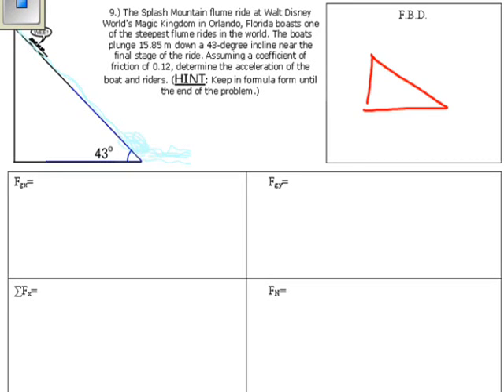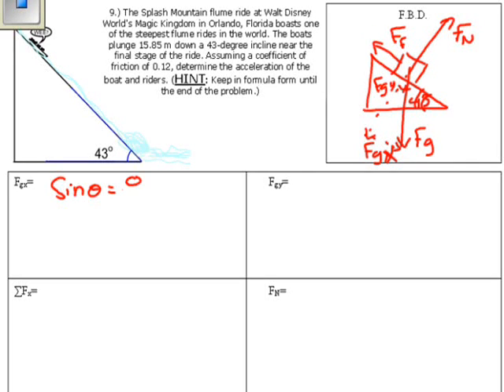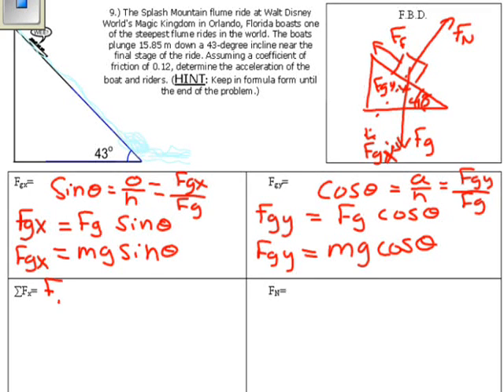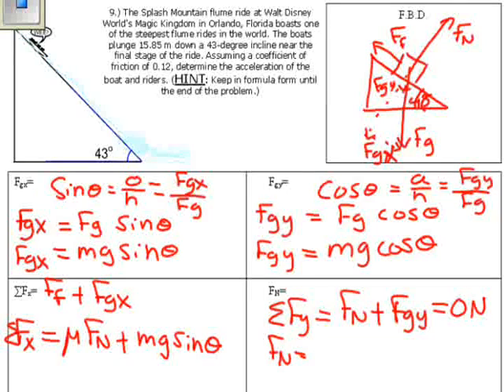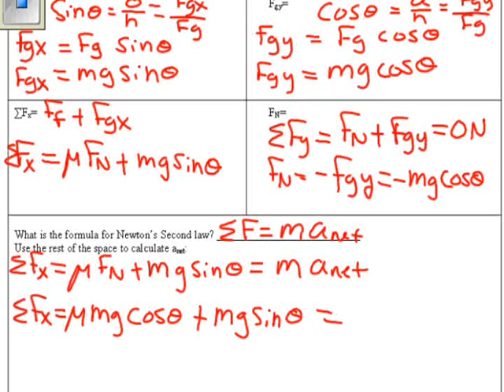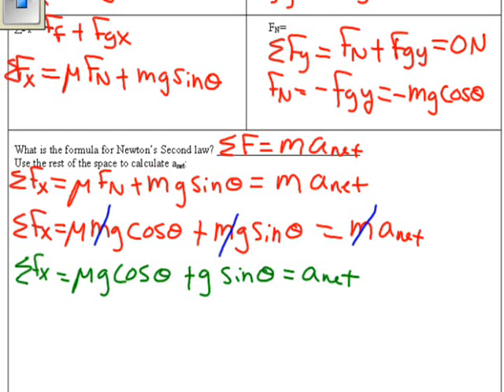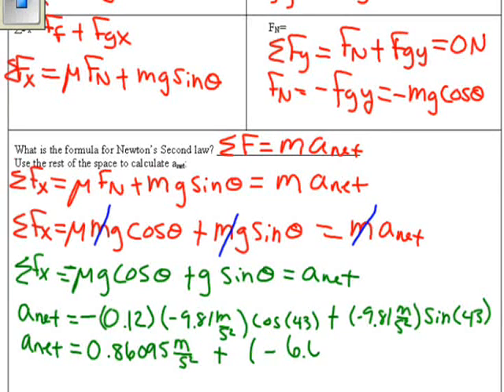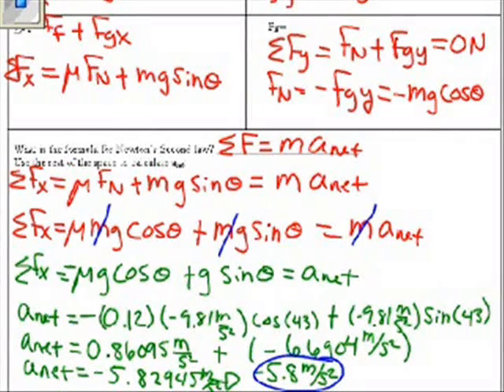Forces in two dimensions: water flume ride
Figure out the acceleration of a water flume set at a 43 degree angle.